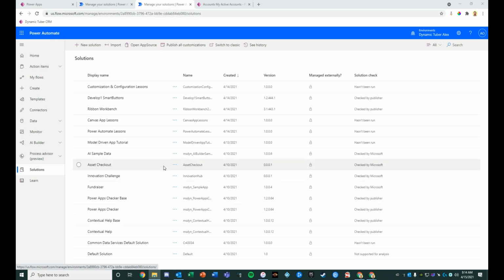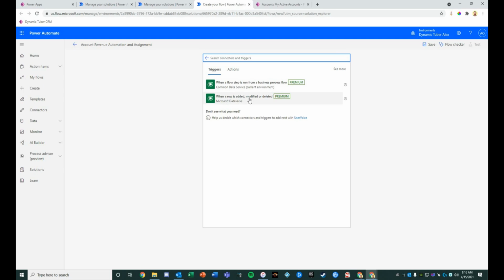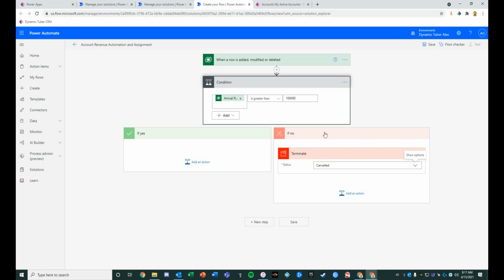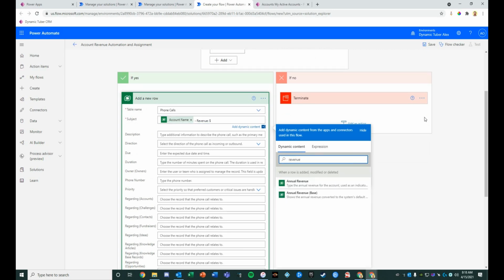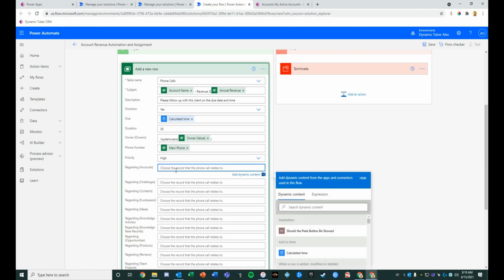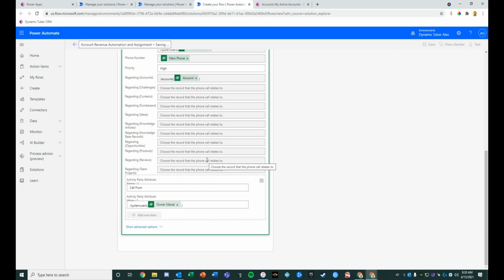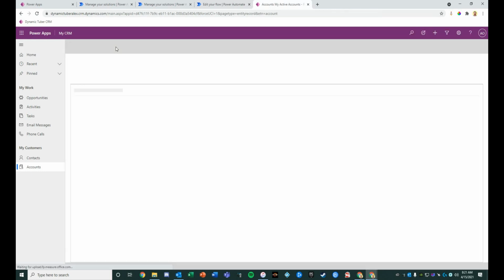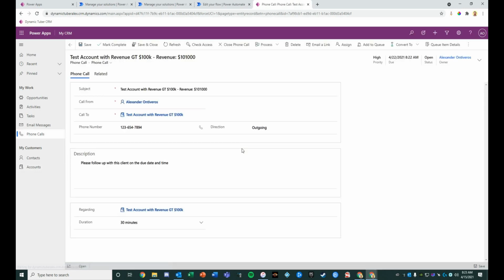Power Automate Lesson 1: Fundamental Create Logic using DataVerse Connector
Learn how to leverage the DataVerse connector in this video to create a simple but elegant productivity workflow for your agents.

User Story: As a user, I need the system to automatically generate an activity (phone call) when I create an account that has revenue exceeding $100,000.